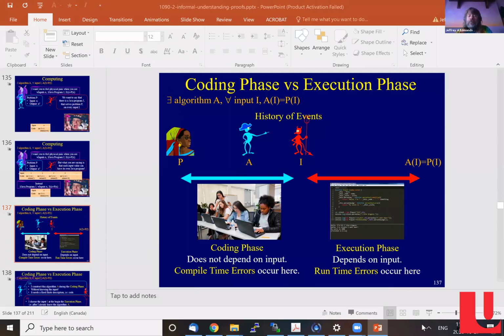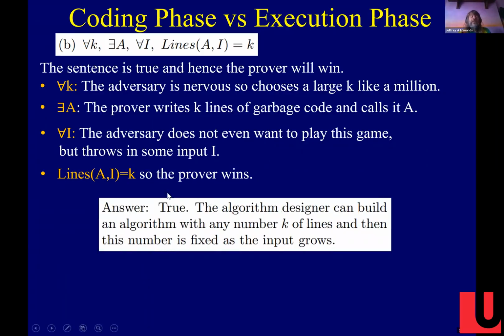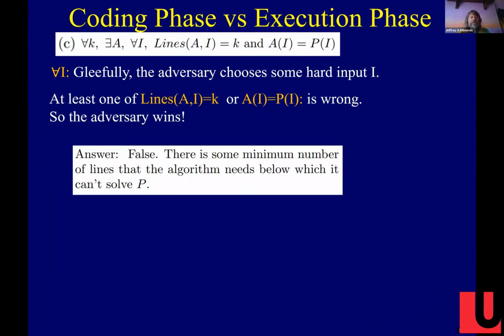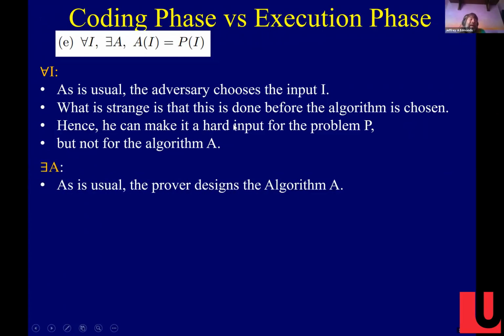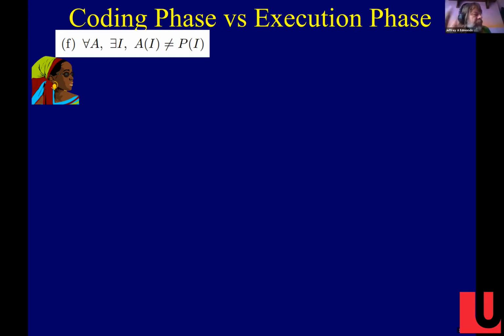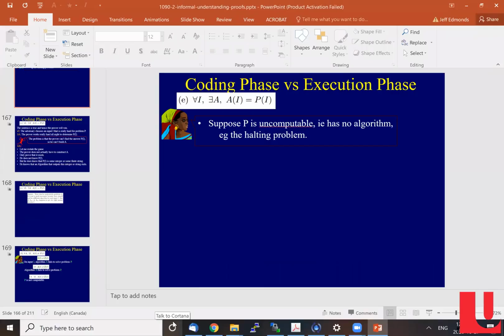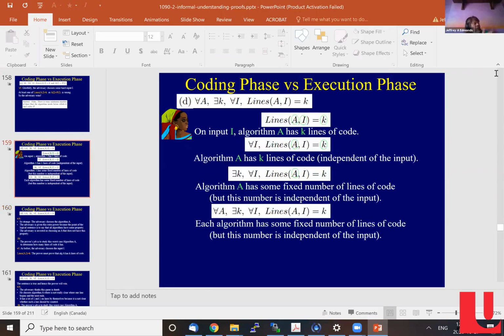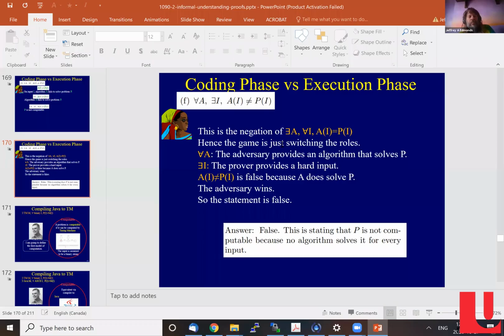1090 2 16 2 Informal s1 full